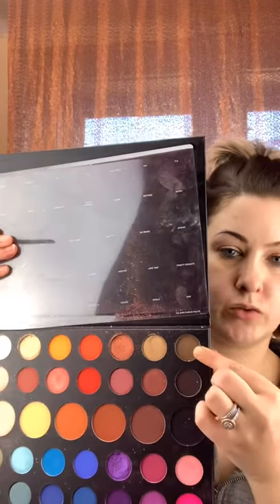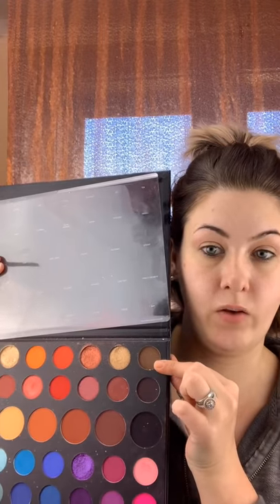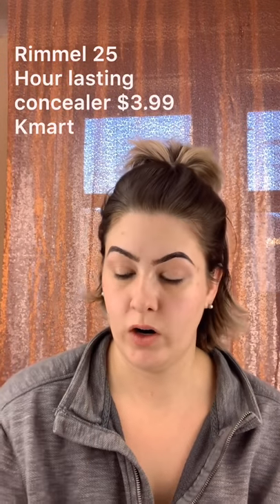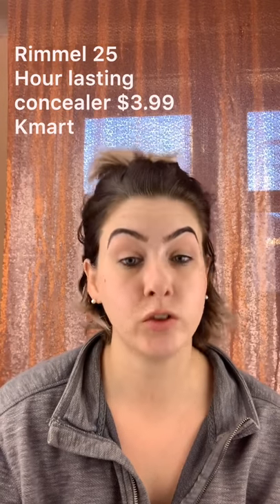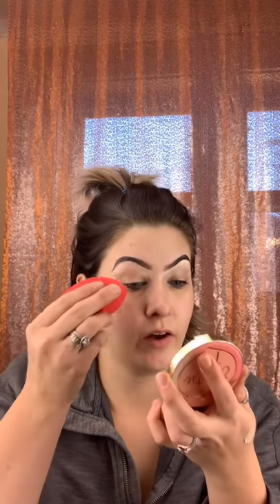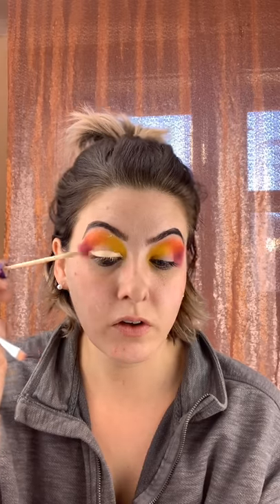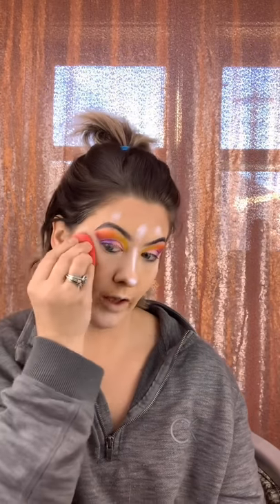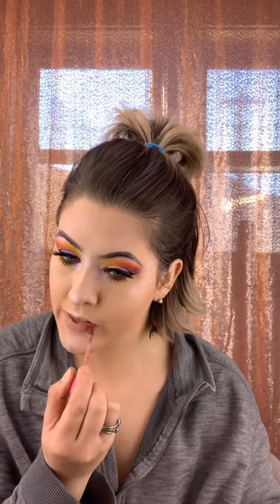Chit Chat GRWM James CharlesXMorphe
Today I’m doing a little chit chat get ready with me using the following:

Rosehip oil 🌹
MorpheXJamesCharles palette
Too faced peach perfect primer
Too faced peach perfect foundation in nude
Dermacol l 211
Rimmel 25 hour concealer
Wet and wild setting powder (pressed)
Maybelline fit me loose powder in 20
Too faced peach bronzer in sweetie pie
Essence  of earth highlighter loose pigment in raspberry glaze
Jeffree star cosmetics liquid lip in Christmas 🎄 cookie 🍪
House of Beauty lashes in Lisa